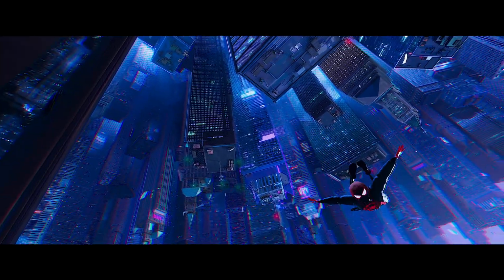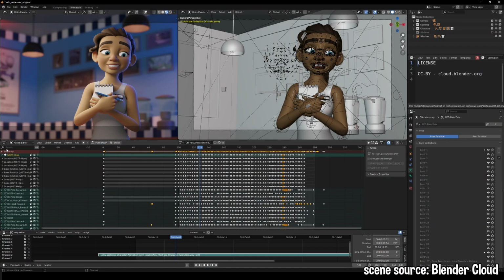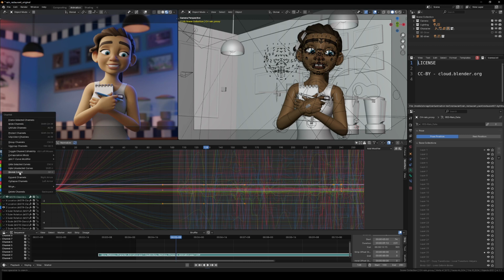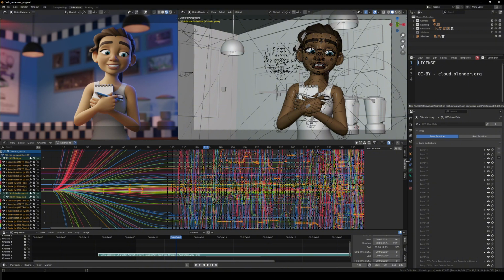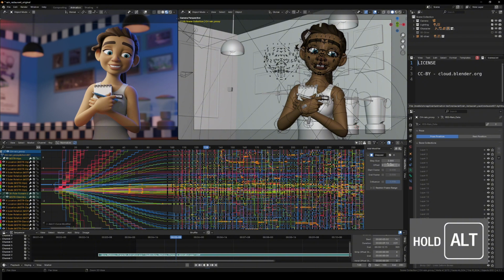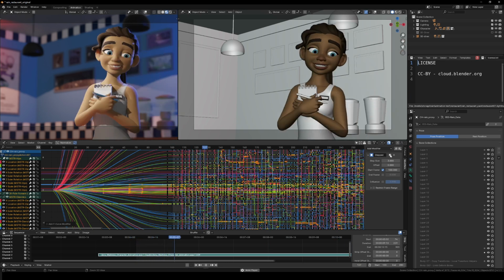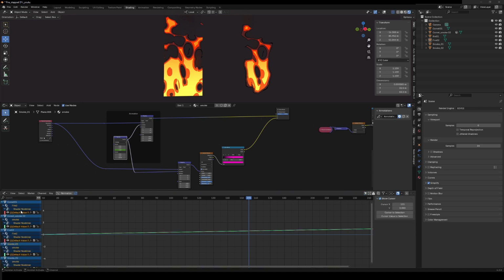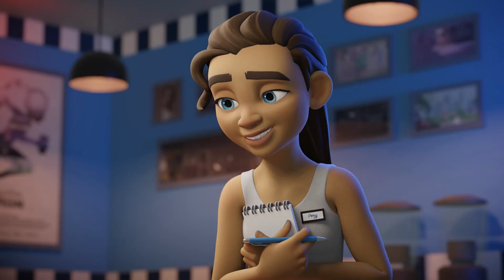Make 3D Animation Look LESS DIGITAL with Simple Fix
Want your Blender animation to look like 2D? 🎨✨ In this quick Blender tutorial, I’ll show you how to use Stepped Interpolation F Curve Modifier to remove smooth motion and get that classic hand-drawn, snappy animation feel—just like Spider-Verse or anime! 🕷️🔥

Perfect for character animation, VFX, and even shader effects. Try it out and give your 3D animation a stylized, frame-by-frame look in seconds! 🚀

🛒My Setup:
Tablet - Huion Kamvas Pro 24
Tablet - Huion Inspiroy 2 L
Monitor arm - Amazon Basis
Anti-fouling glove
Microphone Zoom H1N